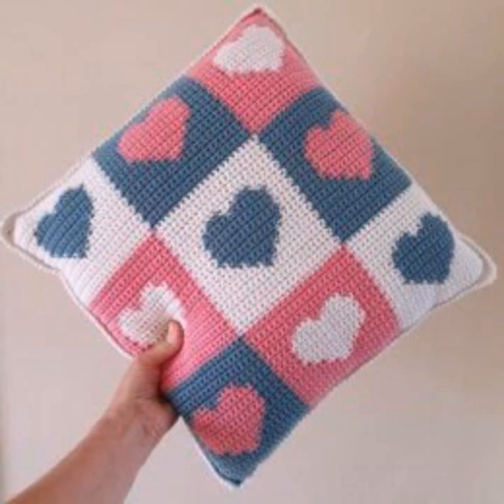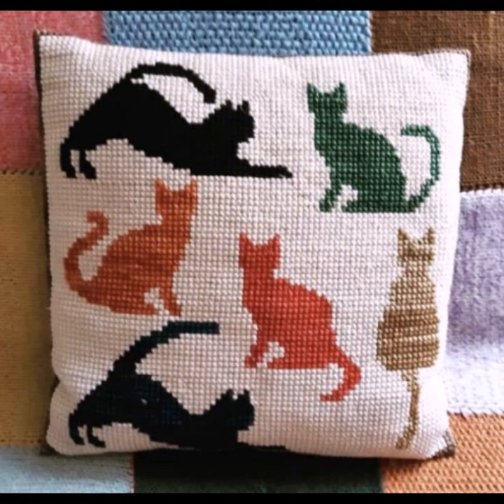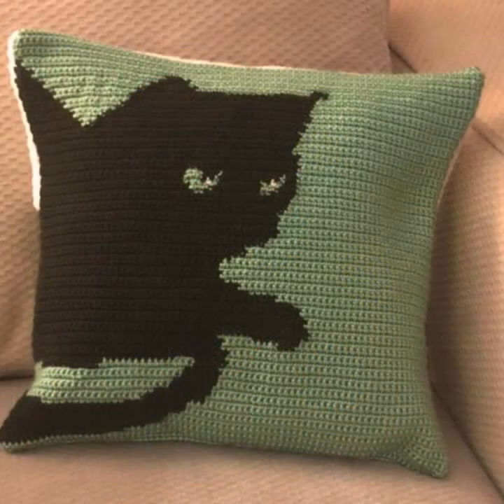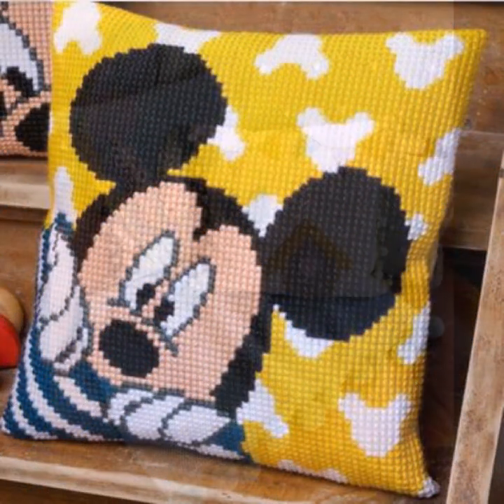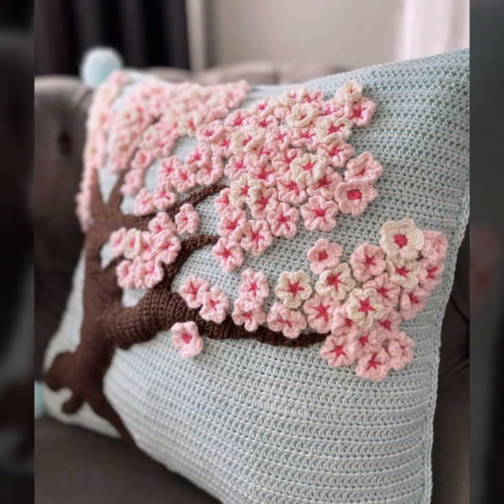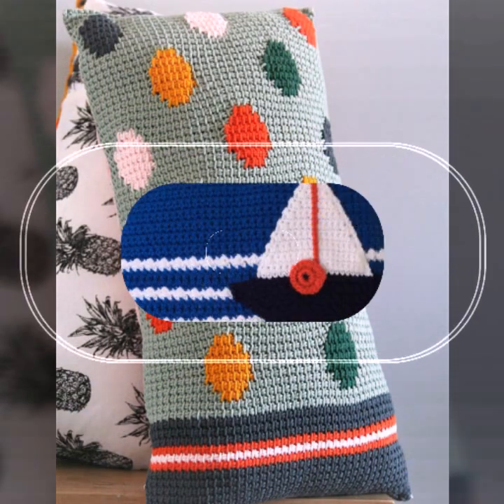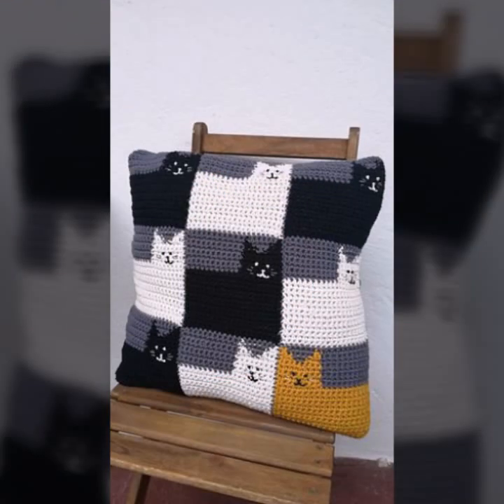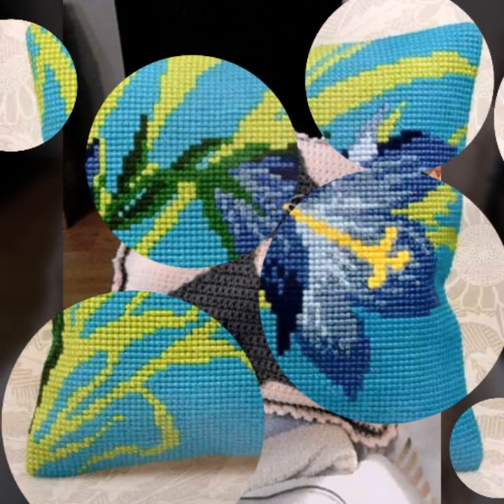TOP 50 ATTRACTIVE BEAUTIFUL EASY TRENDY CROCHET CUSHION PATTERN PILLOWS CASE IDEAS FREE PATTERNS DIY